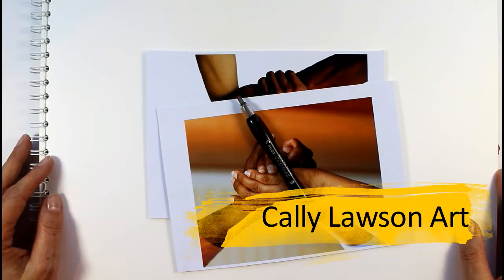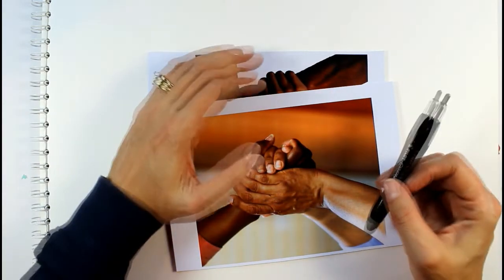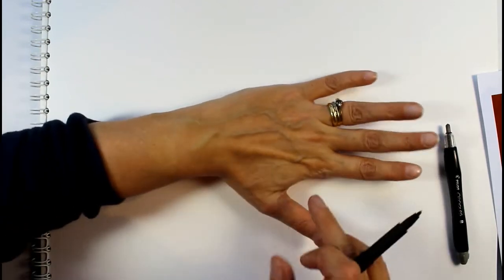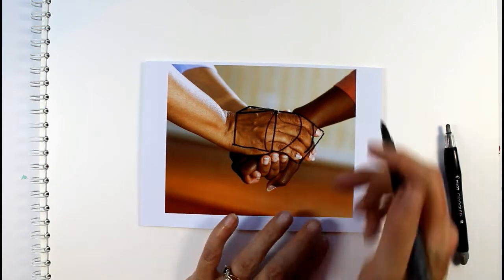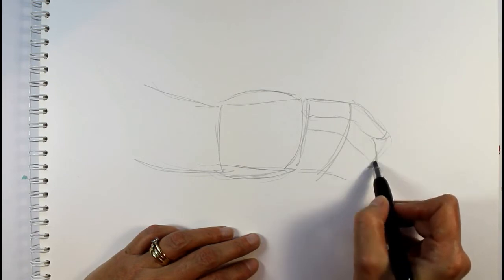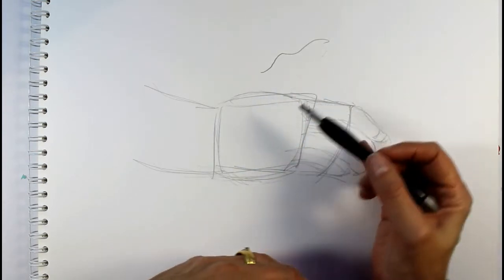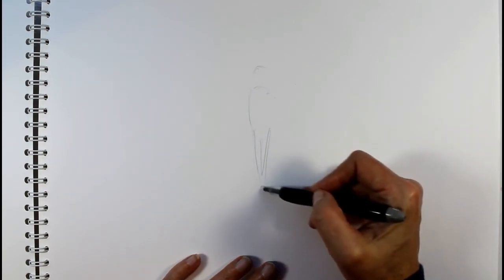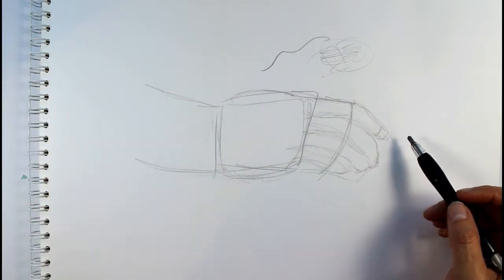Beginners drawing lesson, a few tips on how to draw hands.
A quick beginners drawing lesson. Talking through a few tips on how to draw hands and the importance of observational drawing.